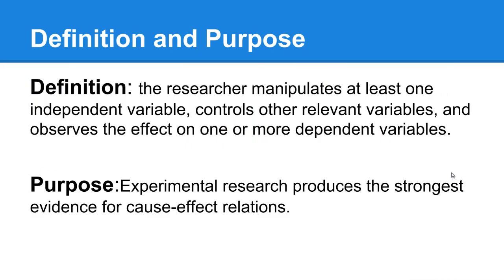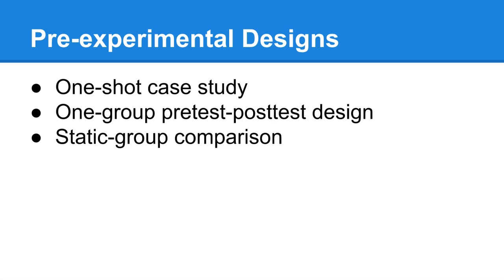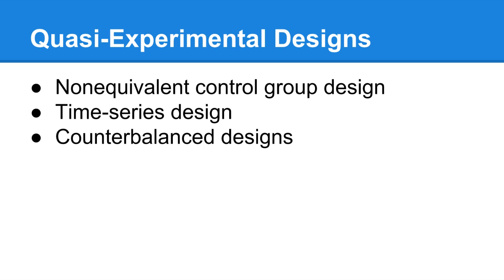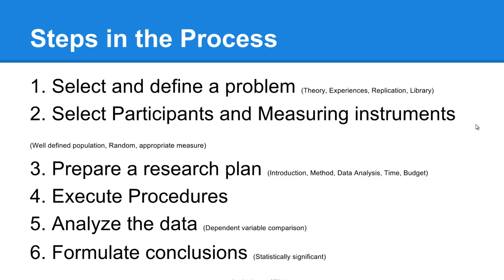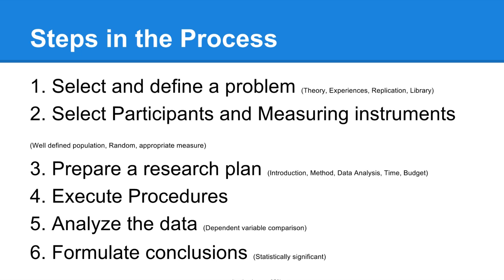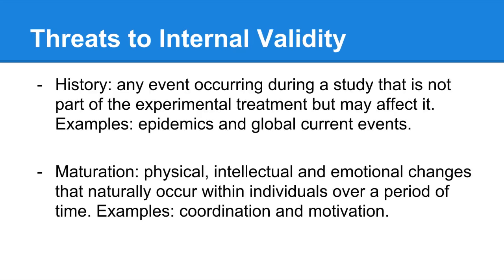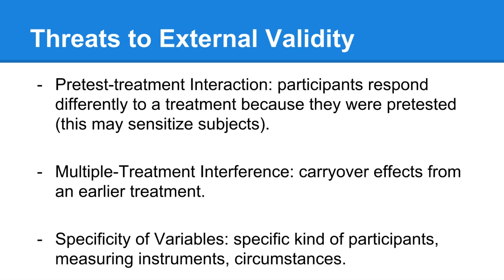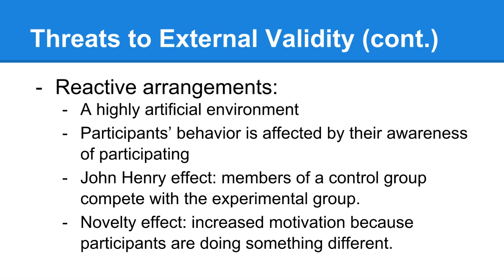Experimental Design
REMS 5013
Experimental Design Methods